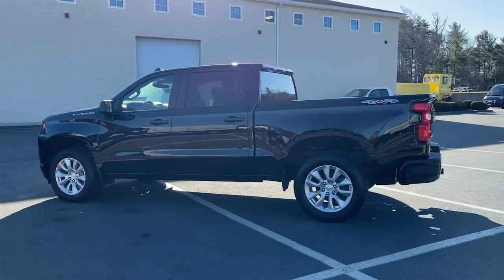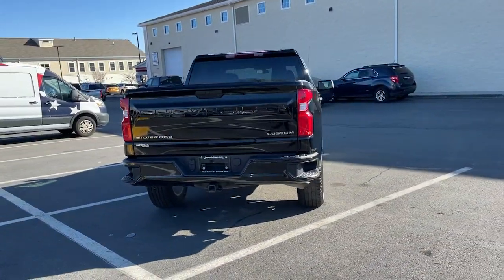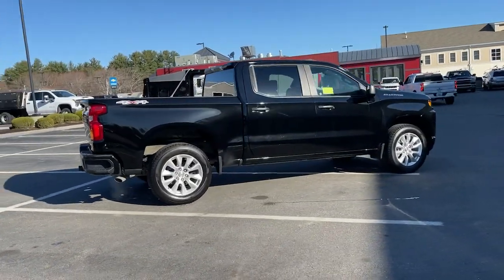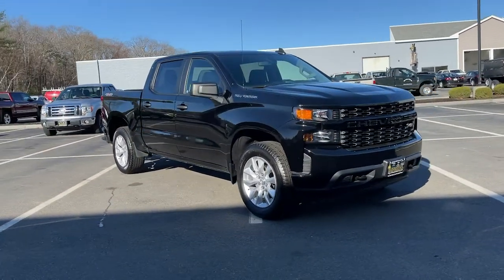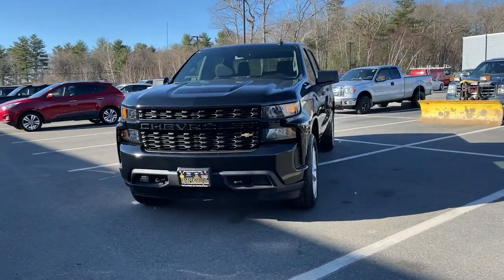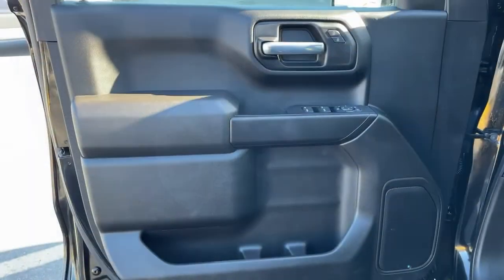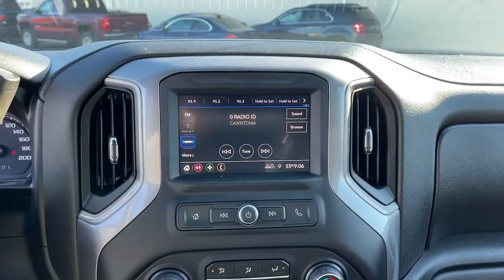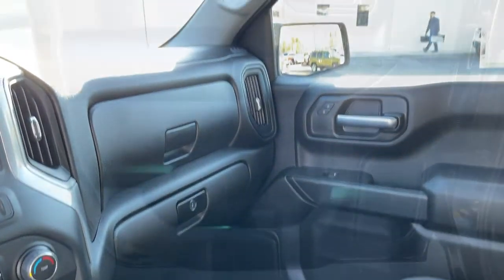2021 Chevrolet Silverado 1500 Milford, Mendon, Worcester, Framingham MA, Providence, RI C43485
Black Used 2021 Chevrolet Silverado 1500 available near me in Milford, Massachusetts at Imperial Chevrolet. Servicing the Mendon, Worcester, Framingham MA, Providence, RI area.
2021 Chevrolet Silverado 1500 Custom - Stock#: C43485 - VIN#: 1GCPYBEK7MZ332953

Imperial Chevrolet
18 Uxbridge Rd

Apple CarPlay / Android Auto, Backup Camera, Bluetooth, Cruise Control, Power Windows, Power Locks, Steering Wheels Radio Controls, Aluminum Wheels, 4G LTE Wi-Fi Hot Spot Capable, Chevrolet Connected Access Capable, Custom Convenience Package, Custom Value Package, Electric Rear-Window Defogger, EZ Lift Power Lock & Release Tailgate, Hitch Guidance, Infotainment Package, LED Cargo Area Lighting, OnStar & Chevrolet Connected Services Capable, Remote Vehicle Starter System, SiriusXM Radio, Theft Deterrent System (Unauthorized Entry), Trailering Package. Black 2021 Chevrolet Silverado 1500 Custom 4D Crew Cab Custom 4WD 8-Speed AutomaticbrbrbrClean CARFAX. 2.7L Turbo Odometer is 1845 miles below market average!brbrMORE ABOUT US: Imperial Cars Purchase With Confidence: 1) Free Car Fax Vehicle History Report available for all our vehicles online. 2) Our vehicles are Imperial Certified and go through a rigorous Multi-Point vehicle inspection. 3) Bottom line pricing. 4) 5-Day or 200 Mile Vehicle Exchange Program for your total confidence. If you are not happy with it bring it back within 5 days or 200 miles and we'll give you a credit of your full purchase price toward the purchase of another vehicle. (Excludes Renewed for You vehicles.)brbrPrice does not include tax, title, registration, documentation fee or other applicable fees. Price does include Imperial Trade assistance bonus of $1,000 Imperial qualifying retailable trades with less than 10 years of use from original in service date. To receive advertised promotional price, the vehicle must be paid in full and take same day delivery from dealer stock. Call or email our phone and internet team for the most current information and Imperial discounts. Price cannot be combined with any other discounts or promotions and is subject to change based on market value at any time without notice, customer must mention promo code in order to qualify for internet special discount. The information contained herein is deemed reliable but not guaranteed, dealer not responsible for any misprint involving the price or description of the vehicle, it's the sole responsibility of buyer to physically inspect and verify such information prior to purchasing. Transparency is our goal. NO WHOLESALERS OR DEALERS! Some of our Pre-Owned vehicles may be subject to unrepaired safety recalls. Check for a vehicle's unrepaired recalls by VIN